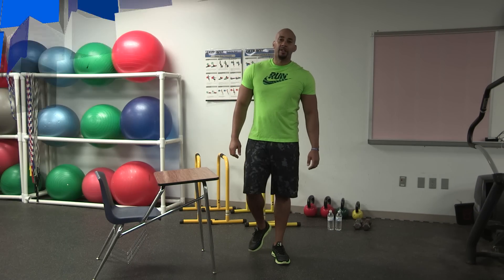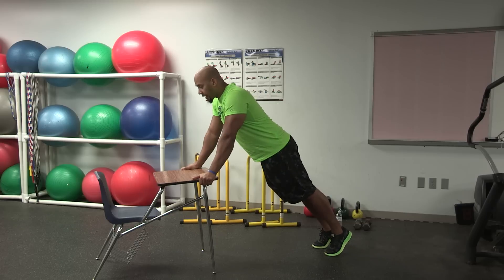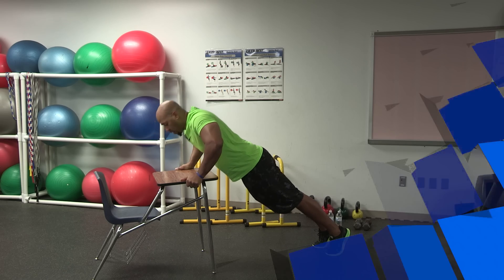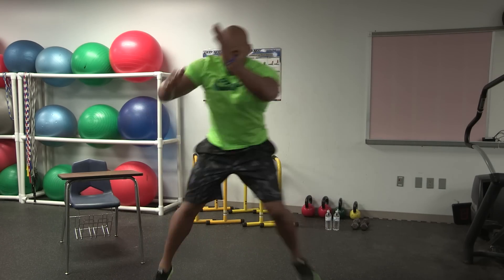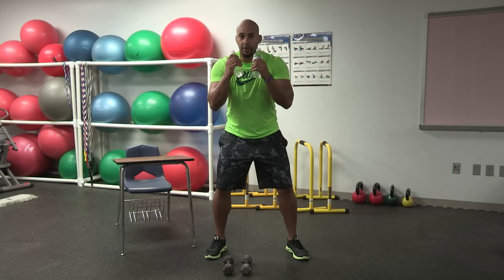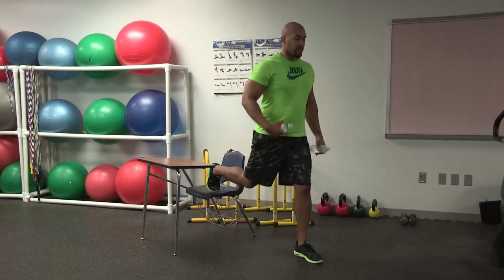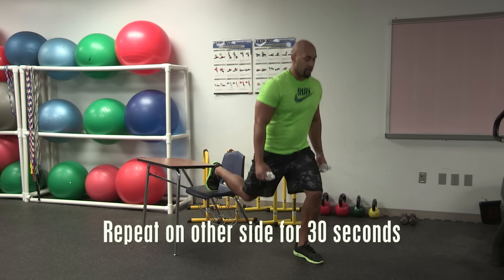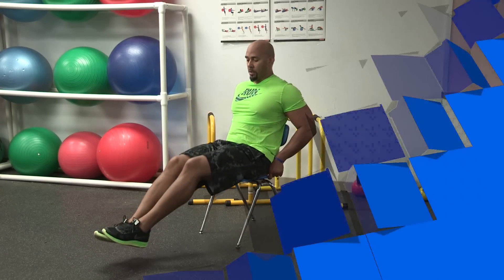Body Breaks 2014 Circuit 1